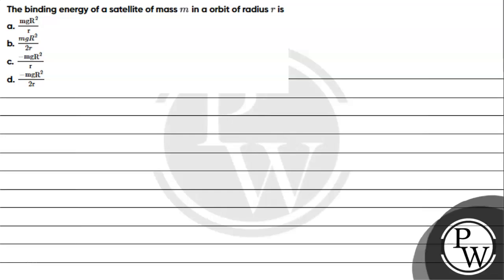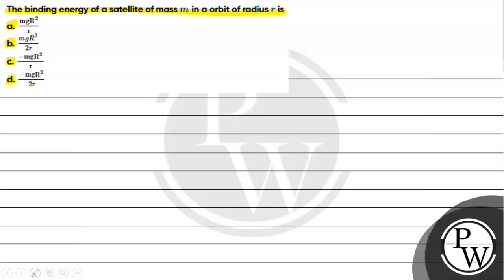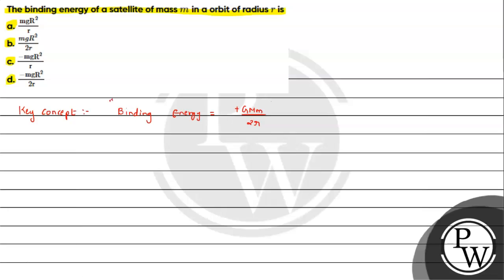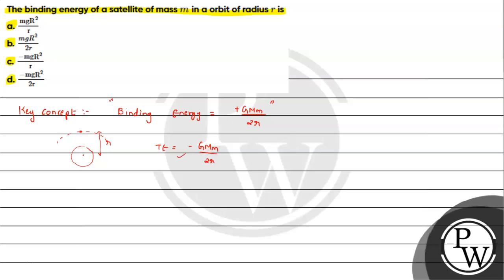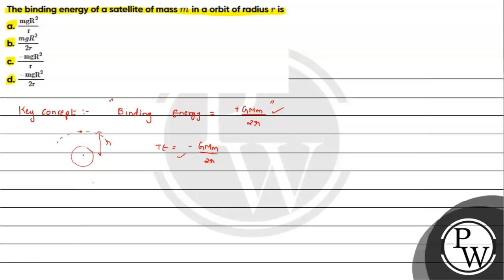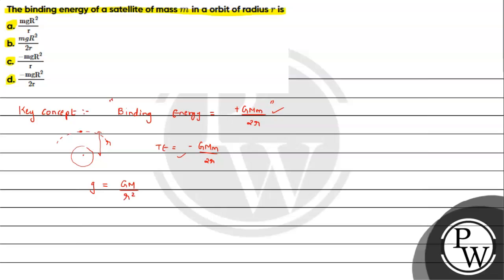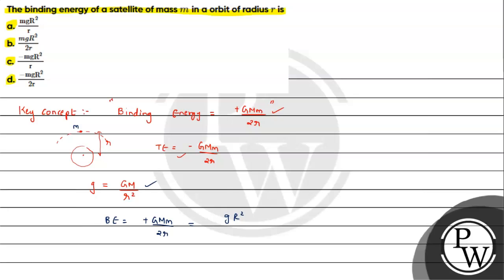The binding energy of a satellite of mass \( m \) in a orbit of radius \( r \) is a. \( \frac{\m...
The binding energy of a satellite of mass \( m \) in a orbit of radius \( r \) is
a. \( \frac{\mathrm{mgR}^{2}}{\mathrm{r}} \)
b. \( \frac{m g R^{2}}{2 r} \)
c. \( \frac{-\mathrm{mg} \mathrm{} \mathrm{R}^{2}}{\mathrm{r}} \)
d. \( \frac{-\mathrm{mg} \mathrm{R}^{2}}{2 \mathrm{r}} \)